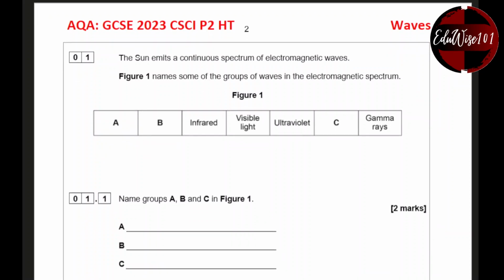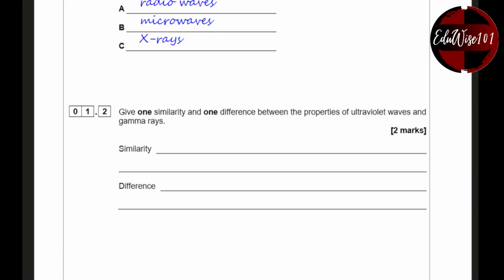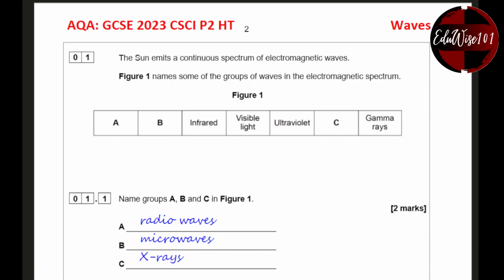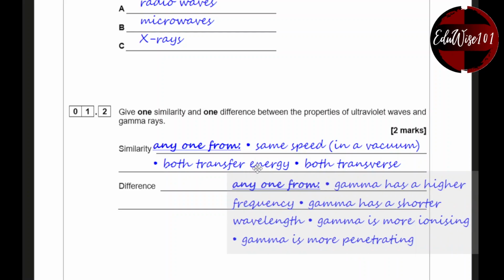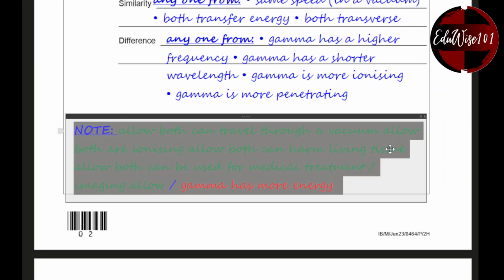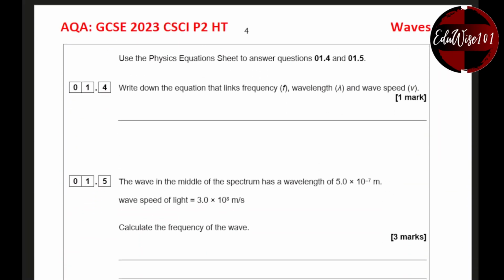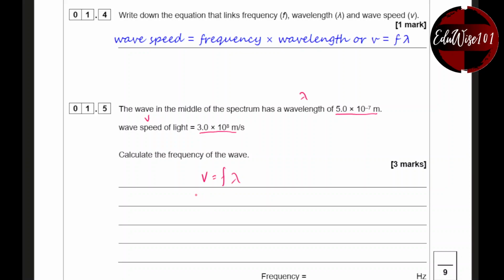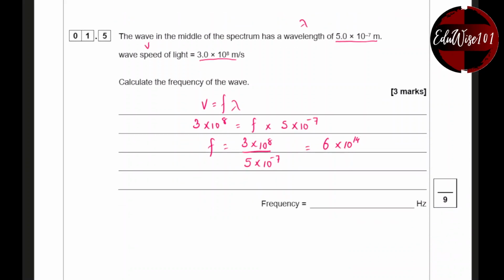AQA GCSE (2023) Combined Science Physics - Paper 2: Q1 Higher Tier Past paper Electromagnetic Waves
This question is on the topic of Electromagnetic Waves.